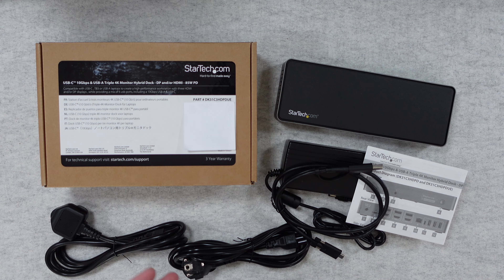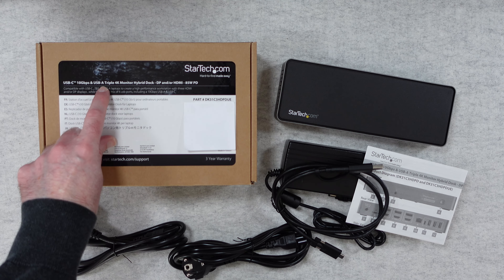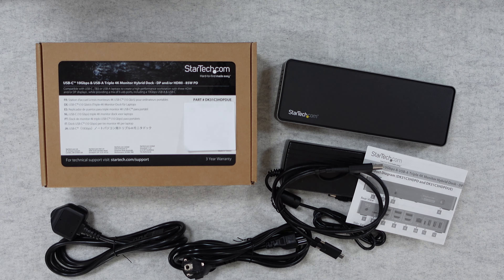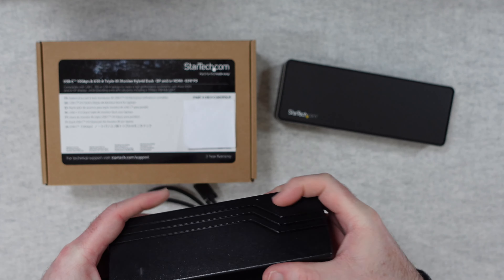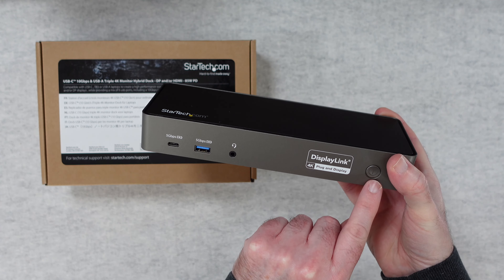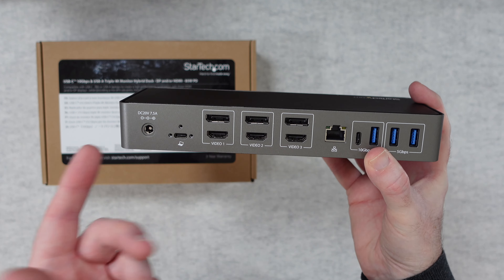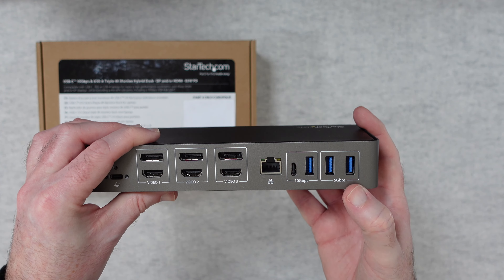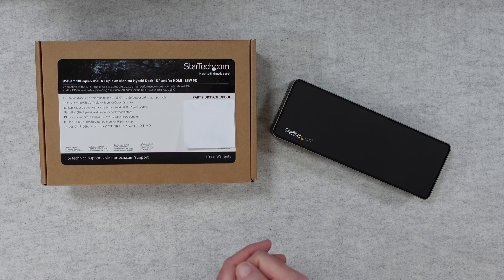StarTech USB-C 10Gbps & USB-A Triple 4K Monitor Hybrid Dock DK31C3HDPDUE Review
This USB-C Gen 2 10Gbps docking station turns your USB-C ® or Thunderbolt™ 3 MacBook Pro, Windows laptop, and Chromebook into a powerful workstation. A USB 3.2 Gen 2 Type-C dock features everything you need, from triple HDMI or DisplayPort video outputs up to 4K 60 Hz to 10Gbps USB-C & USB-A downstream peripheral ports to 85W Power Delivery.  Older USB-A laptops are supported through universal hybrid USB-C/USB-A cable included.

With DP 1.4 and HDMI 2.0 support, this is a perfect choice for dual or triple monitor setup, supporting up to triple 4K 60Hz display output, with any combination of three DisplayPort or HDMI video interfaces, on USB-C Gen 2 (with DP 1.4 support) laptops, MacBooks and Windows-based Thunderbolt 3 laptops. Older USB-A laptops will only support dual monitor setup.

Power and charge USB-C/Thunderbolt 3 workstation laptops & ultrabooks with 85 watt PD.
Higher power delivery, MORE than other USB-C 10G Triple monitor docks. Charge smartphones and other devices with two downstream front-facing charging ports with BC 1.2 for USB-A and USB-C devices. Fast-charge ports support always-on charging so devices will charge whether or not a host laptop is connected.